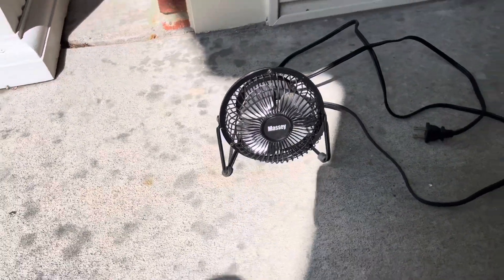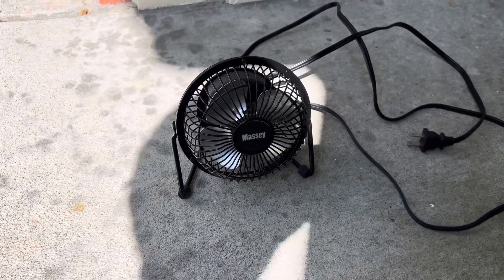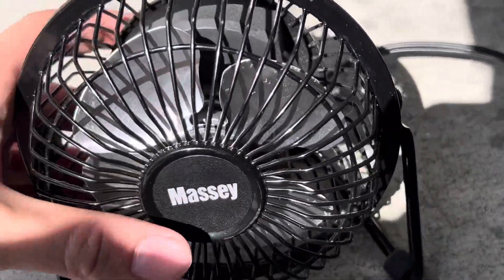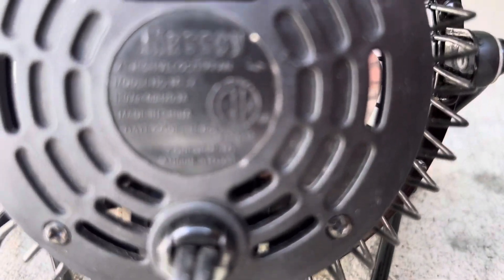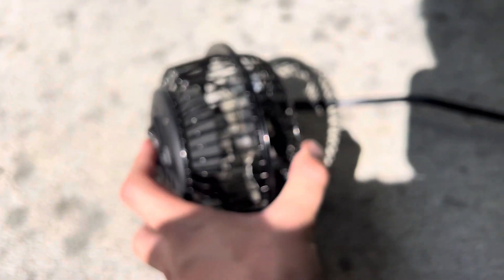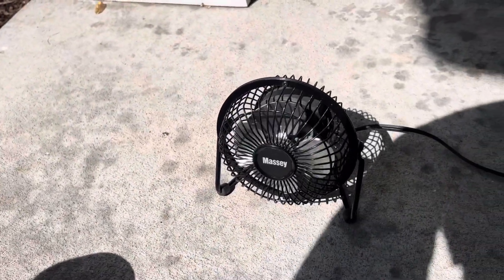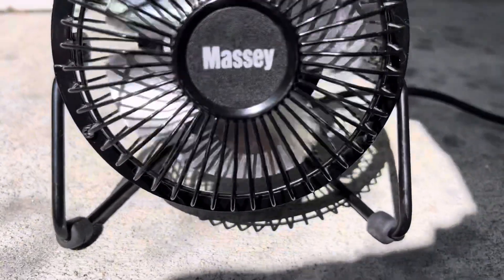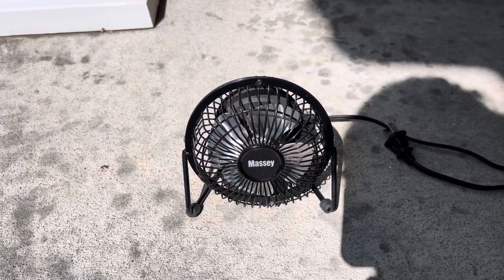Tour of the 2008 Massey Mf (Black) 4 inch mini desk fan.